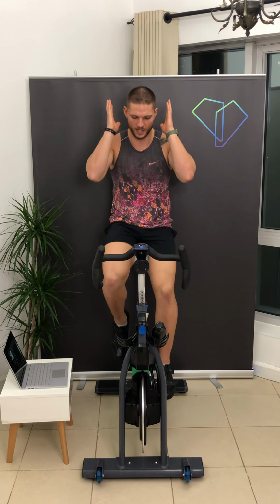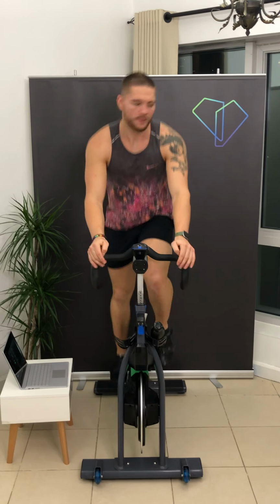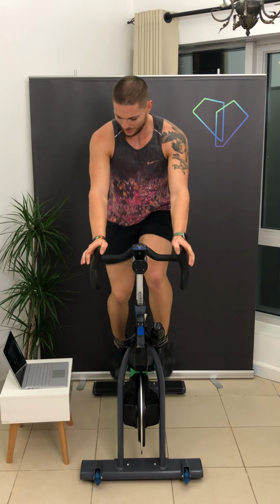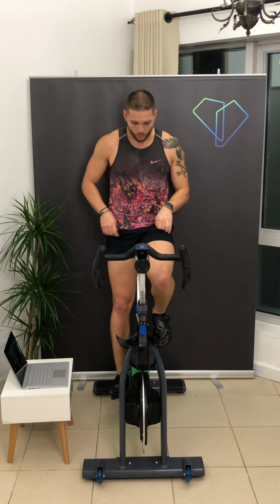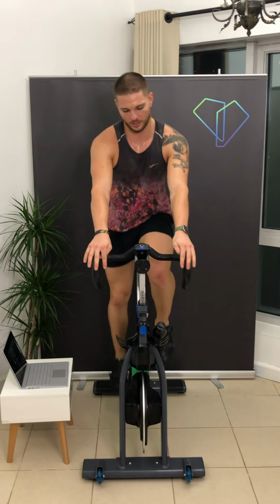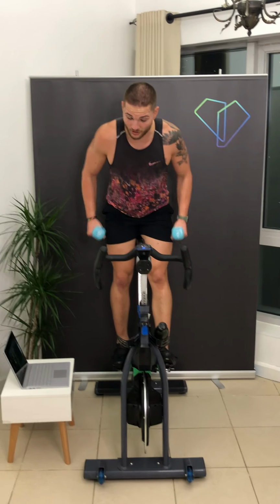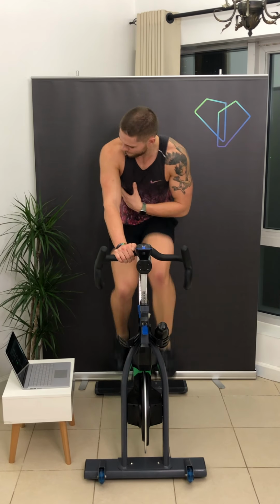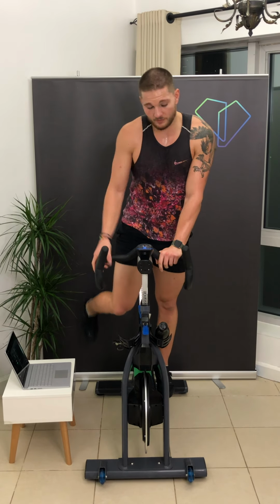Platform Home Jack's "45 Minutes for YOU, No Distractions"